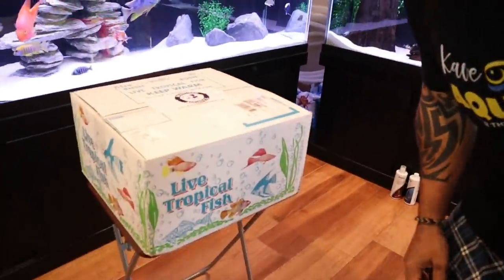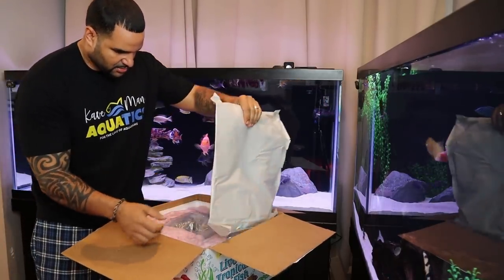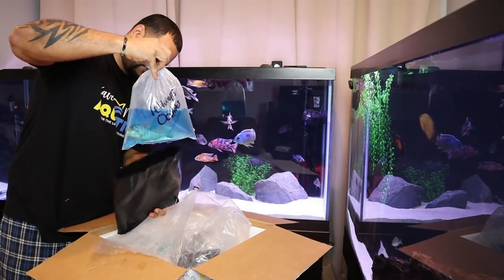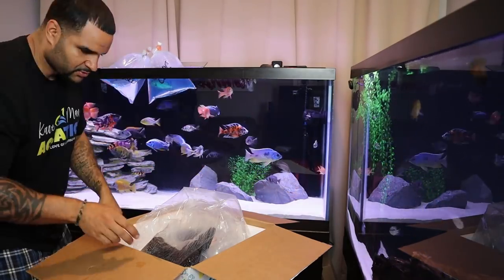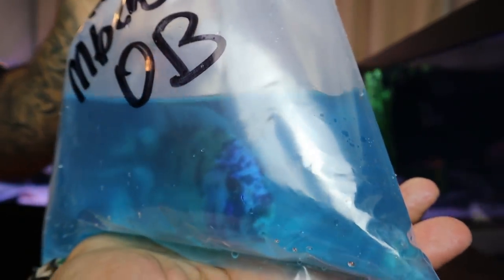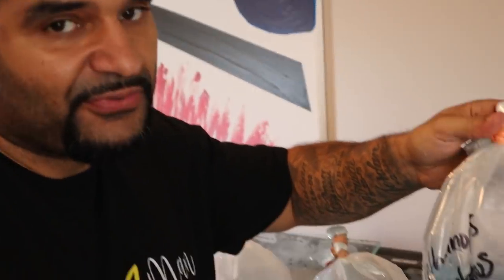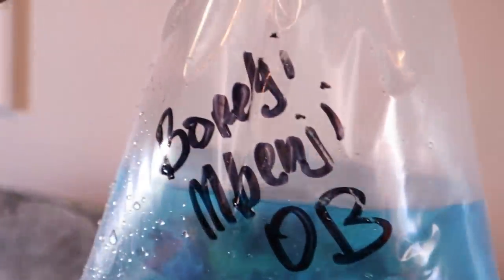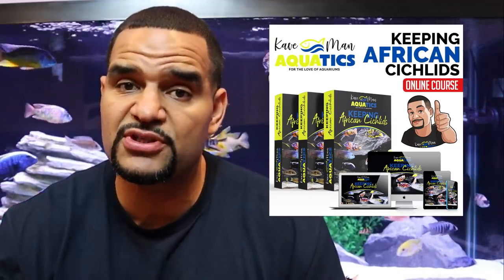Got Some Studs Today! - (Surprise Package)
As fun and excited as it is when unboxing African Cichlids, its even more fun when you don't know what's in the box! 🤣

I wanted to show all the details of the process of getting new fish, I had to make this a 2 part video.

✅ Best ways to communicate with me and get help:
1.) Catch the first hour a new video drops, I'll be there! 👀
2.) Really need some 1 on 1 help? Shoot me an email! ✍
3.) JOIN THE FACEBOOK GROUP - many questions answered there 😊

3.) Comment and Share with anyone you think it'll help! 👋
4.)

👇 Chemical Media
Chemi Pure Blue

👇 Equipment
50 FT Python (Tube and Hose)

(Treats)
Raw Shrimp
Fresh Zucchini